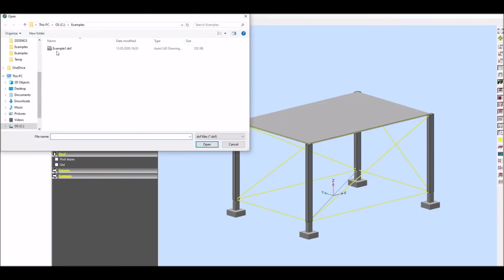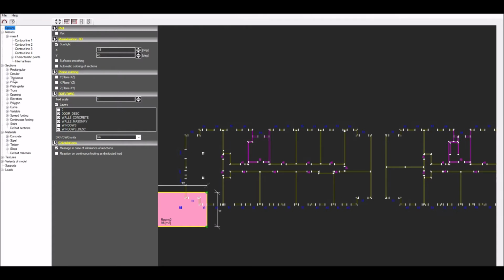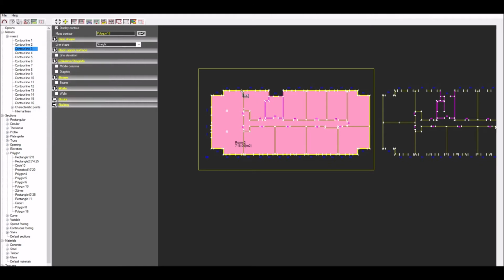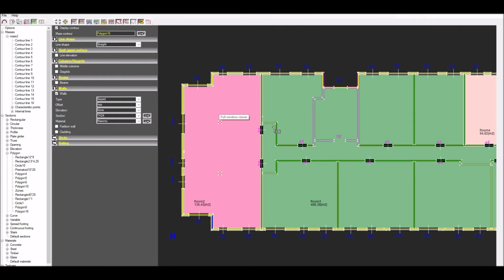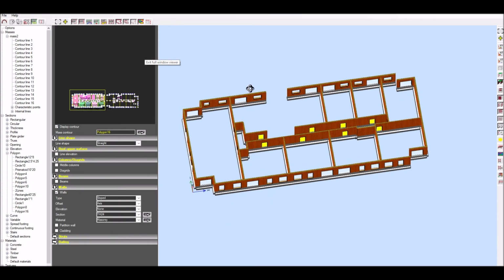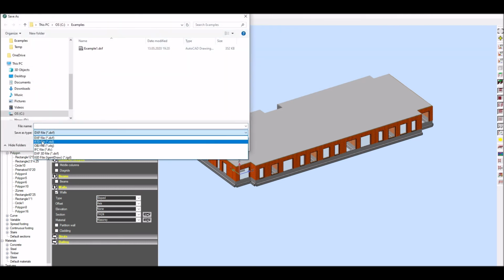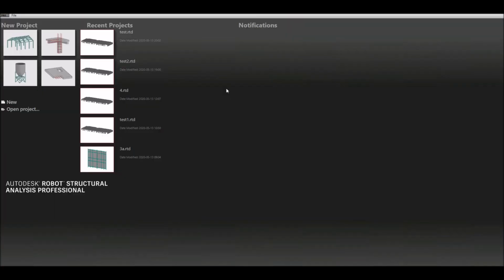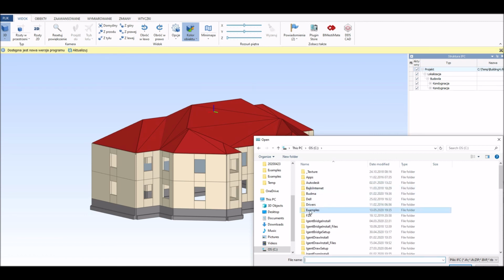IgentForm - 3D Model definition basing on DXF background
Film shows how to quickly create 3D model basing on DXF background, taking into account walls with openings and columns. Model can be exported to Autodesk Robot Structural Analysis software for calculations and to IFC format to connect with BIM environment